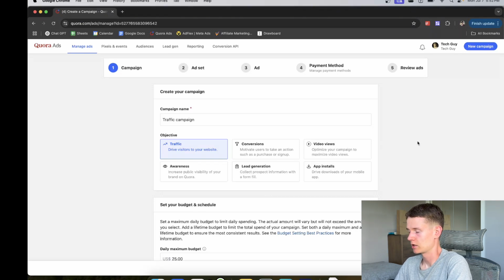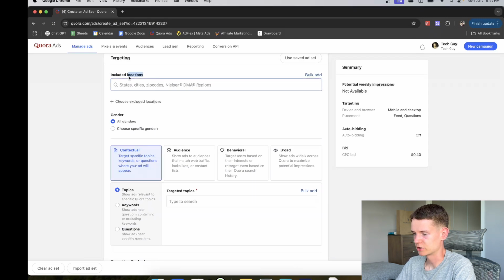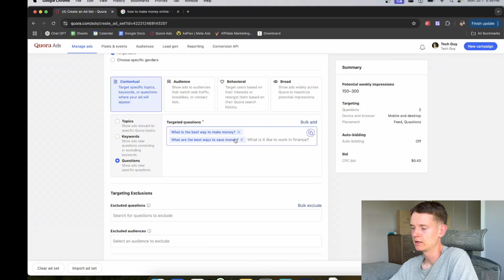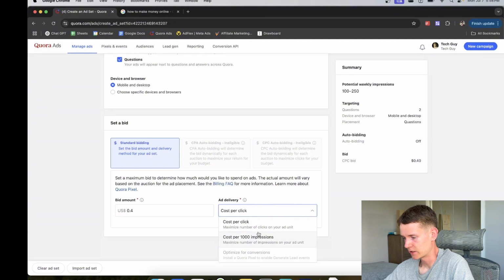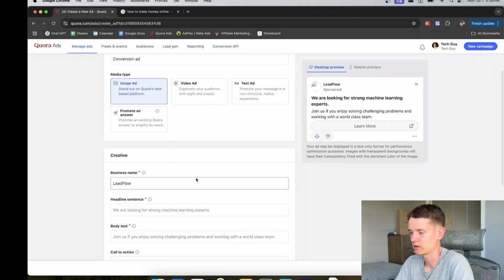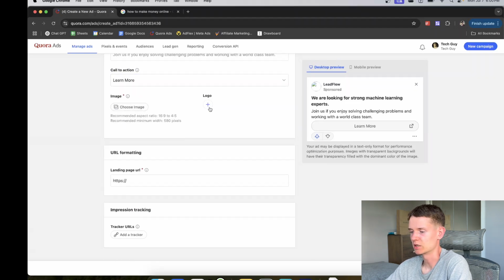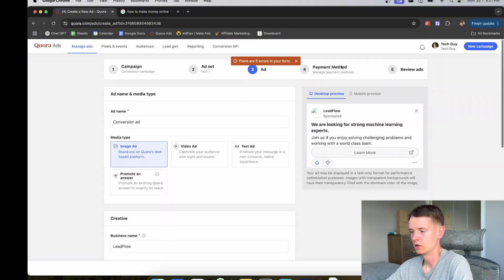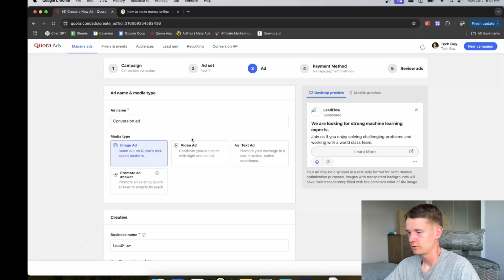Quora Ads Review for Affiliates (New traffic Source).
This is a review of Quora platform for advertisement for affiliate marketing.